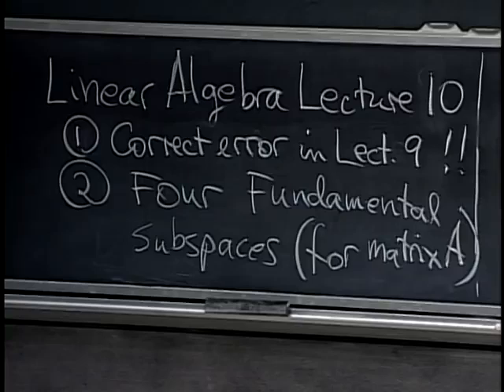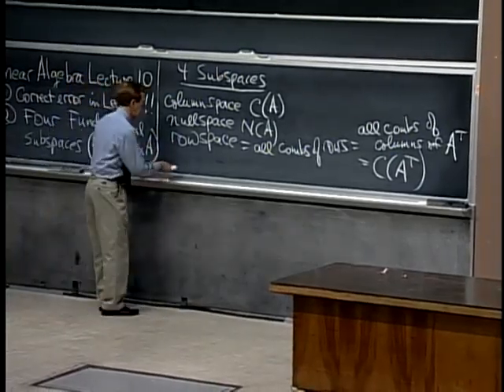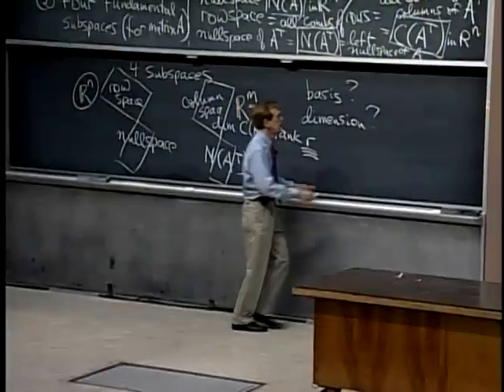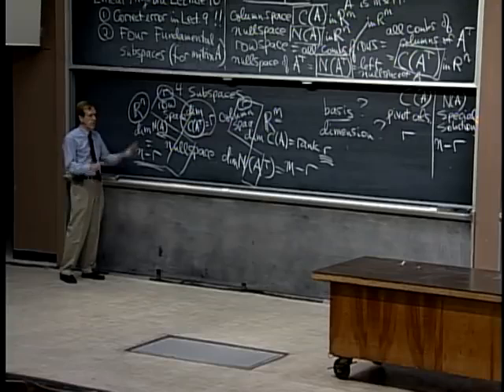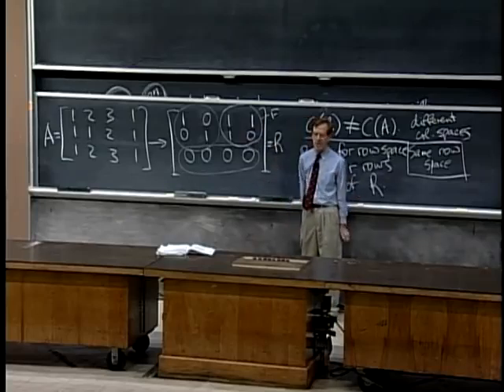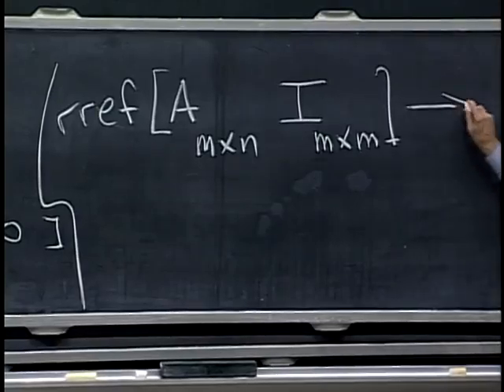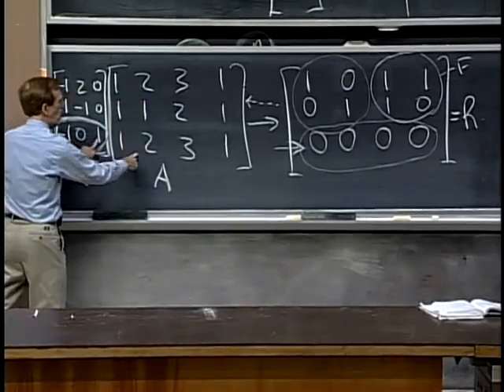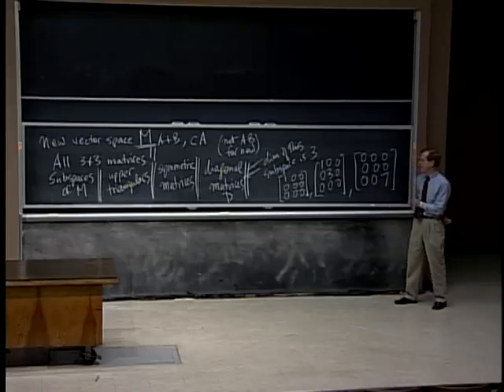10 The Four Fundamental Subspaces